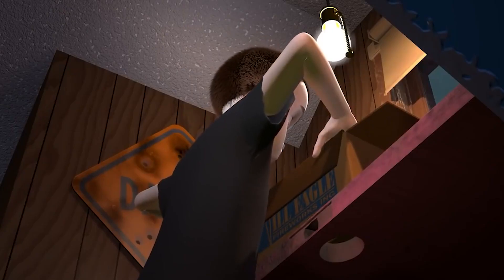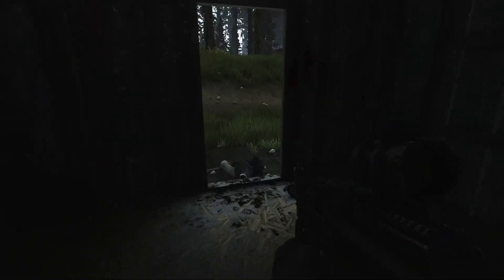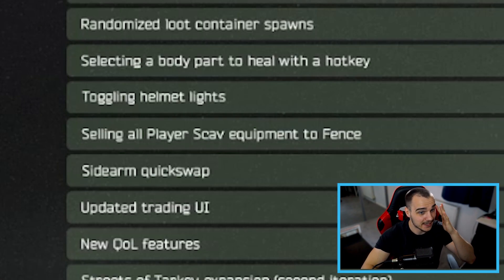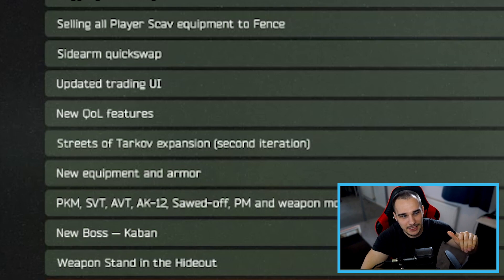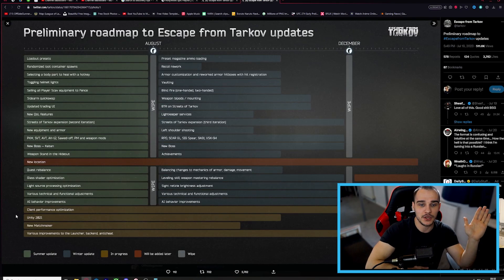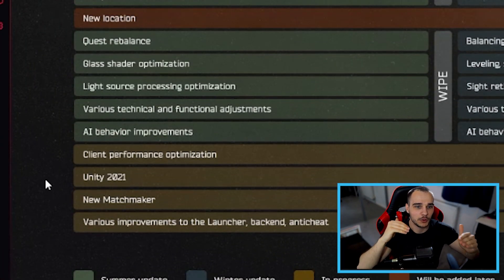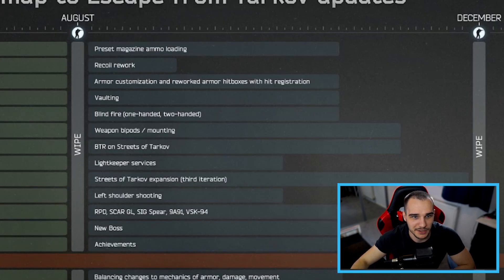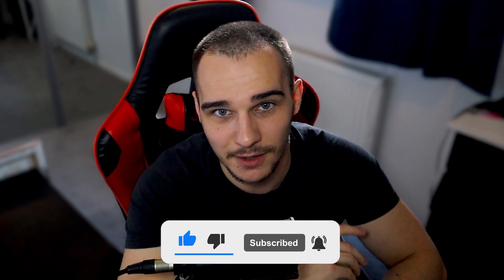Tarkov WIPE Is Tomorrow, So What's Coming With This Wipe?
🔥 Exciting news, Tarkov enthusiasts! The awaited wipe in Escape from Tarkov is just around the corner, confirmed by the hints dropped by Battlestate Games themselves. Join us as we delve into a comprehensive breakdown of the imminent patch, uncovering all the thrilling features and updates coming your way. Get ready to conquer new challenges, gear up, and dive into the fresh Tarkov experience! 🎮

also streaming 5 days a week over